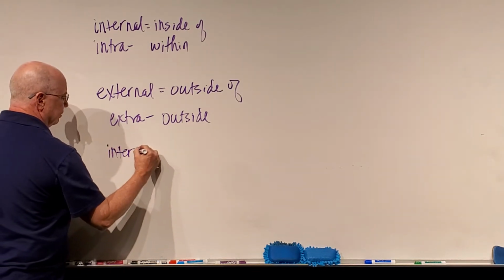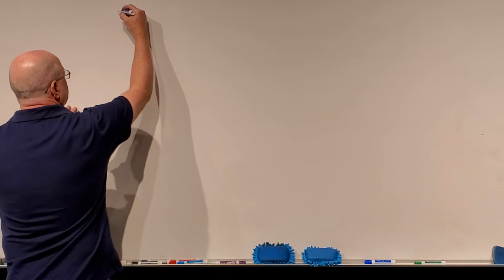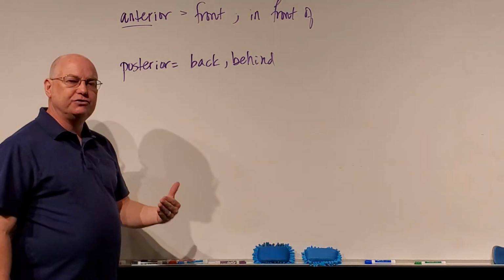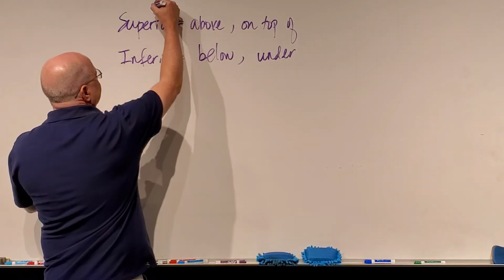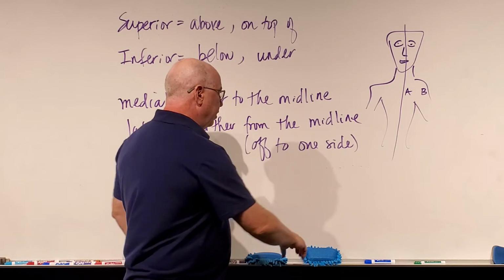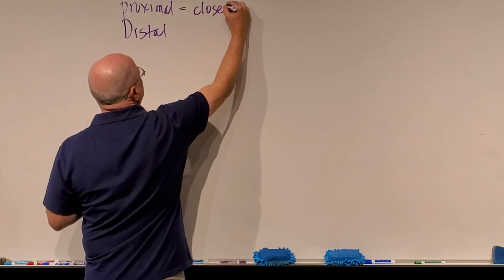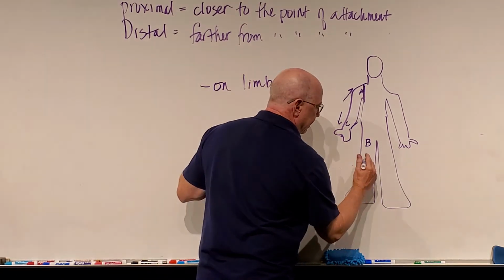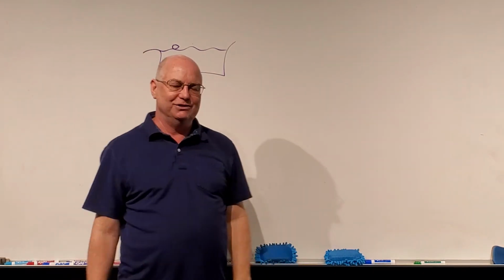Professor Long - 2401 Directional Terminology